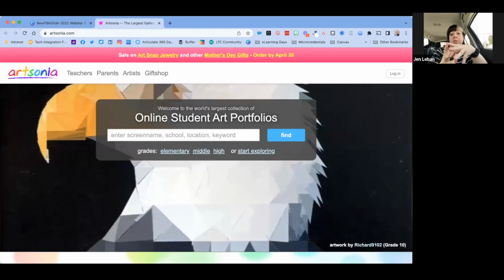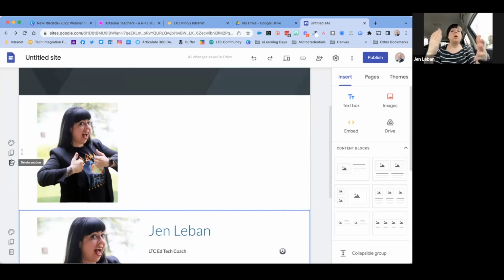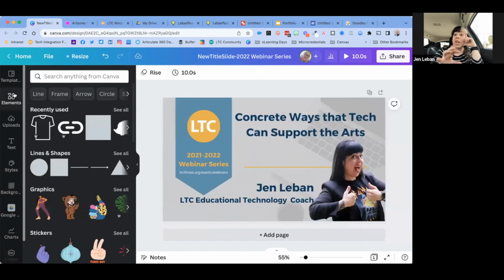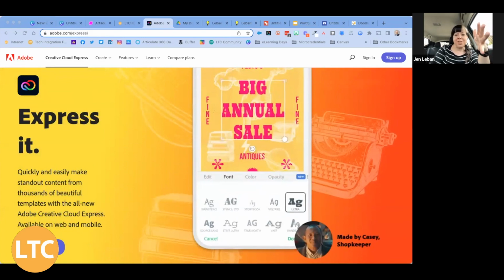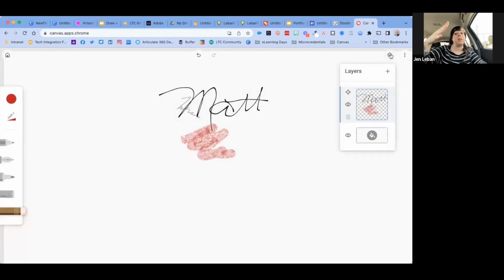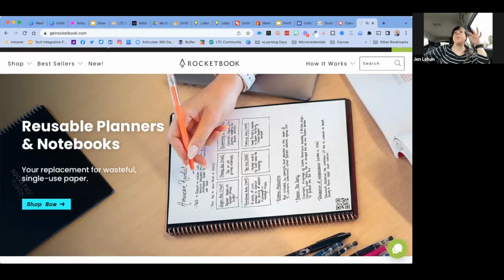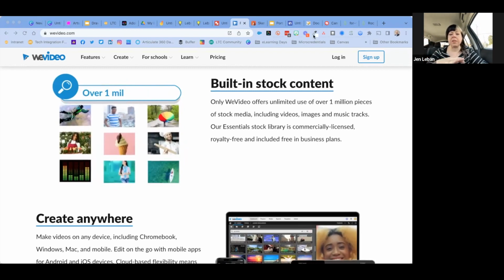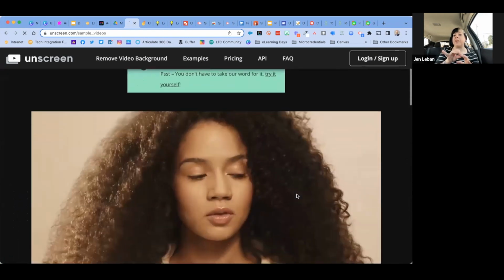Concrete Ways that Tech Can Support the Arts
Between iPads, Procreate, and the Adobe CC suite, there are all kinds of tech tools available to today's creative minds. But how can we use those same tools to help our students unlock their own creativity? A National Board Certified visual arts teacher will show you how while highlighting best practices for making the most of your classroom's creativity-focused technology.

Presenter: Jen Leban

00:00 Introduction
05:23 Using Tech for Portfolios and Reflection
15:19 Graphic Design Tools
26:20 Sketchnotes
38:45 Multimedia/Video
53:36 Wrap Up and Q & A

See handout for clickable links to resources mentioned in this video